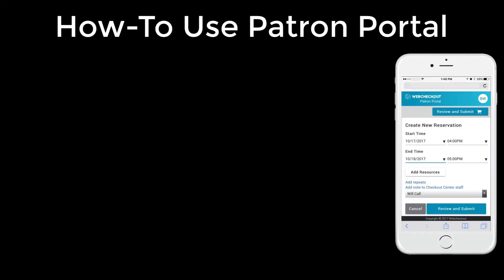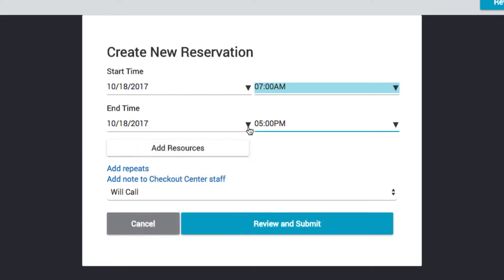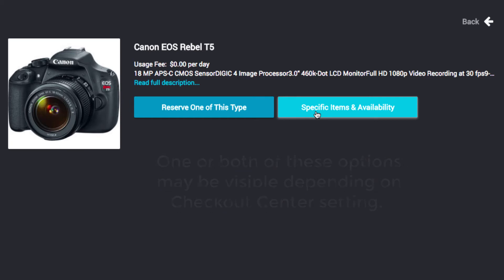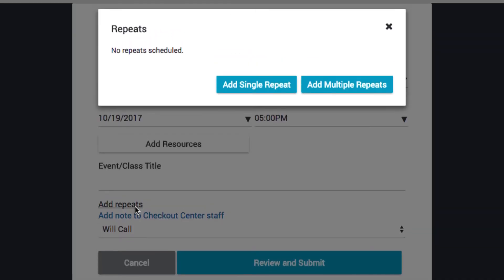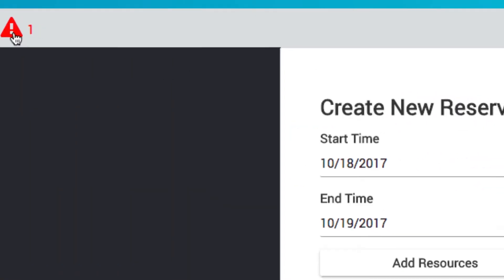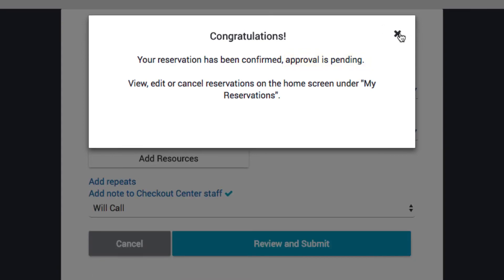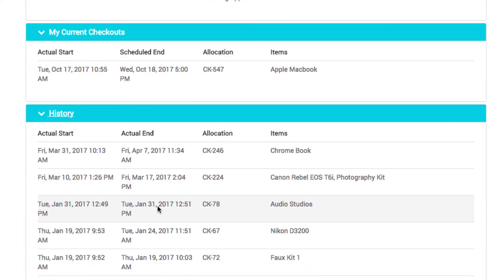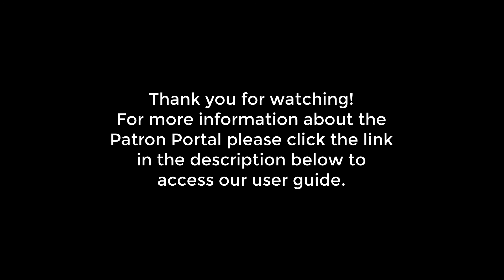How To Use Patron Portal v 4.5 - 5.0